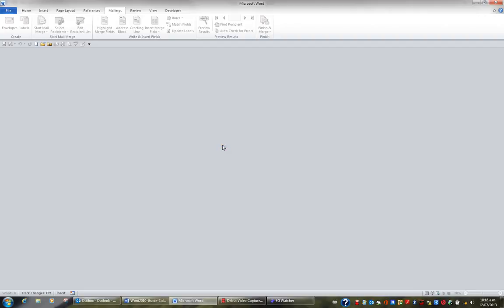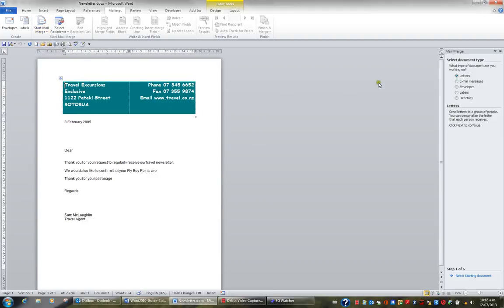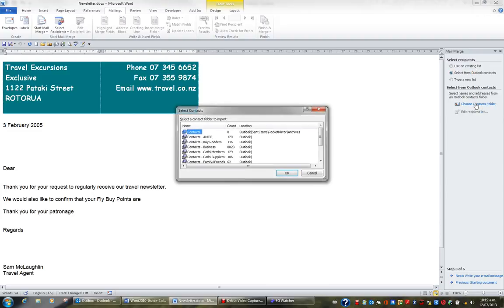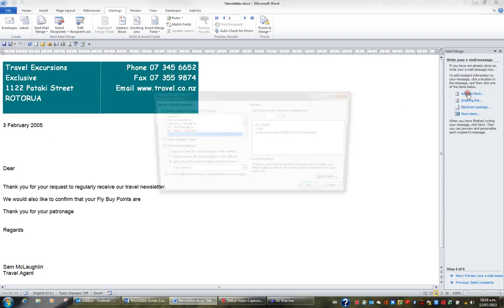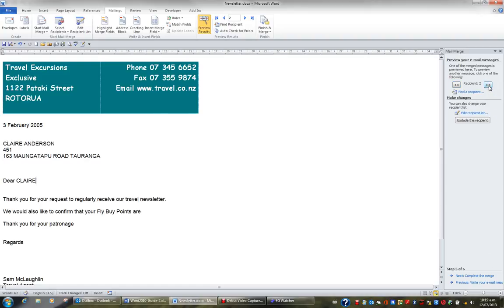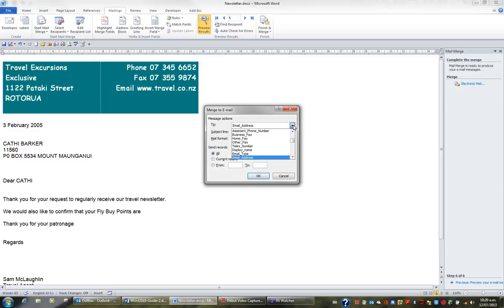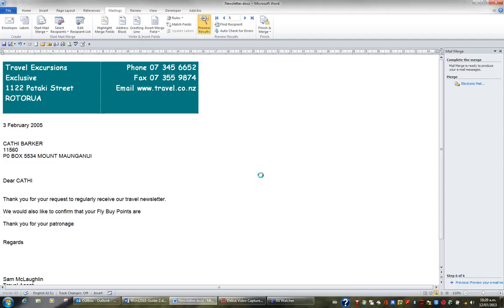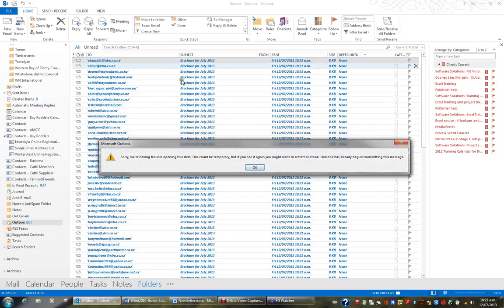Microsoft Word 2010 Level Two Video 49 Mail Merge with Outlook